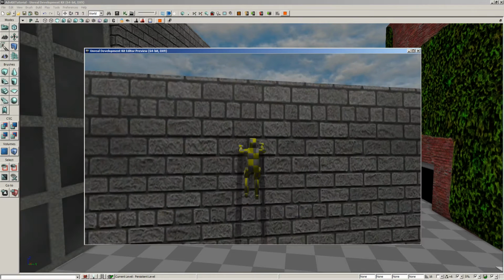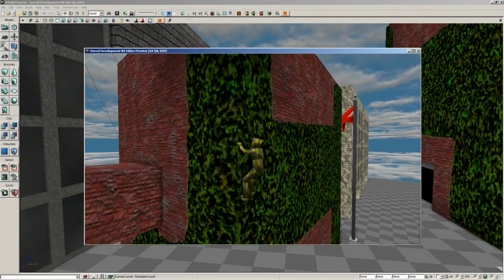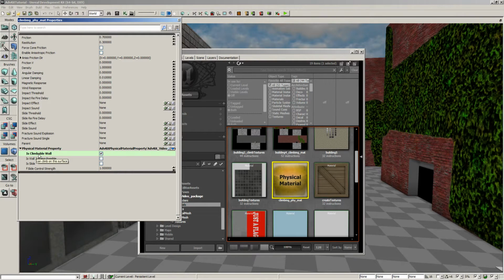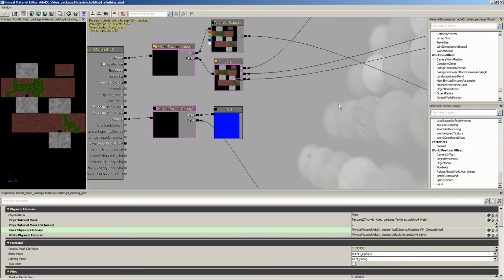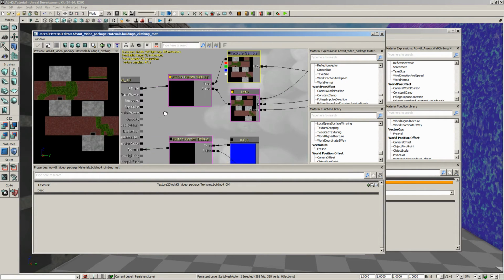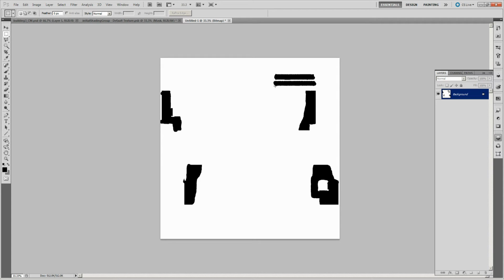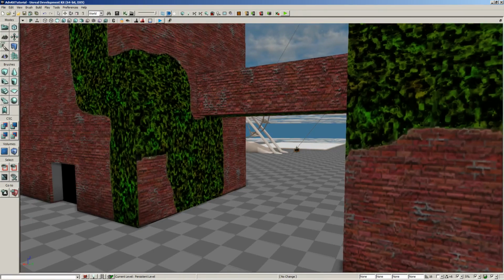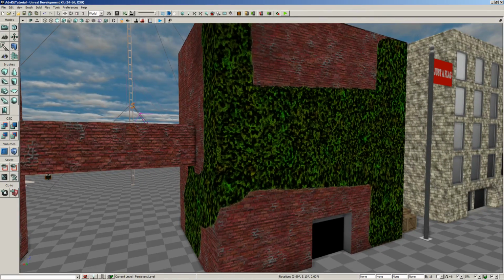UDK Adventure Kit Tutorial - 04 - Wall Climbing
This series covers how to use the adventure kit in the editor.